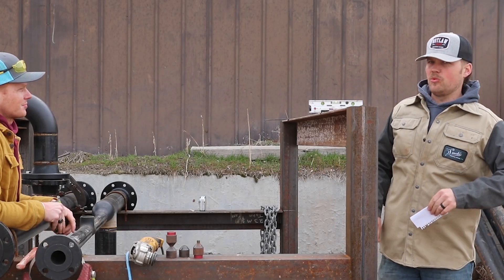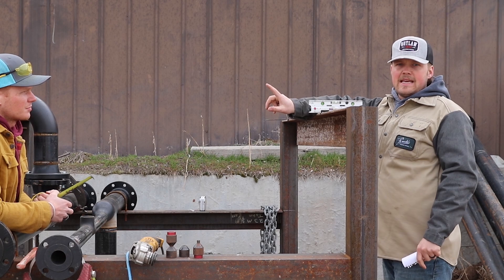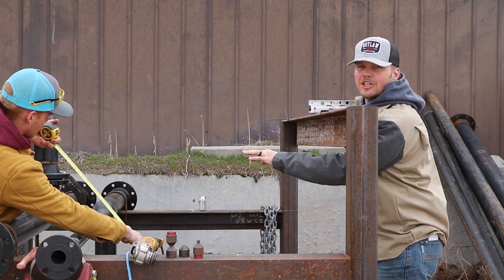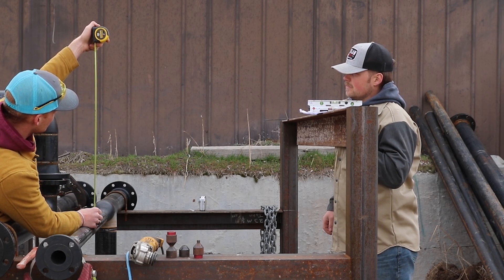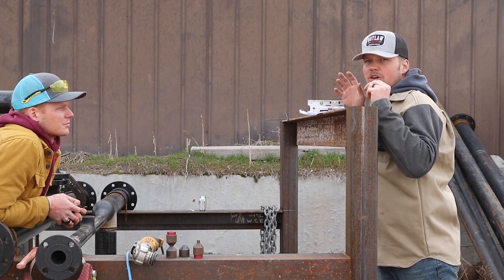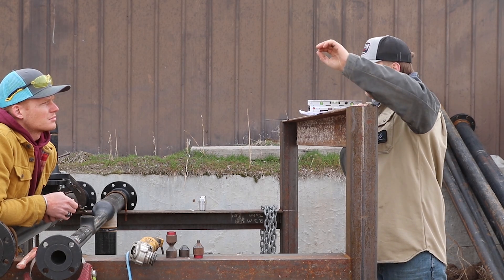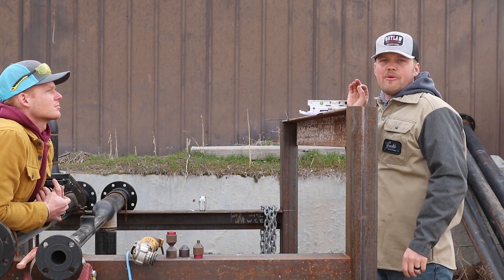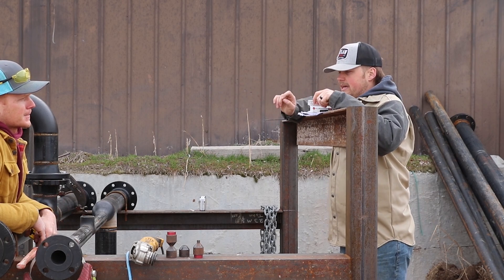Perfection Is Key With a Lazer Level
Perfections key when being a pipe fitter or fabricator. The Lazer level can be your best friend or your worst enemy. One of the biggest things about using a laser level during pipe fabrication and welding processes if you need to make sure that these levels are level don’t just go slapping them on a piece of pipe and expecting them to shoot the measurements that you want. Always double check your levels always double check your math